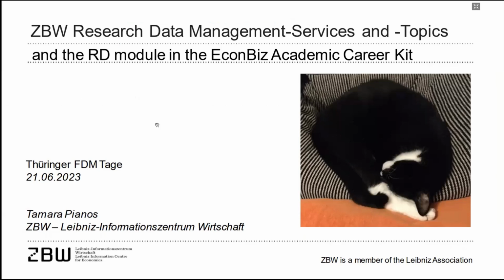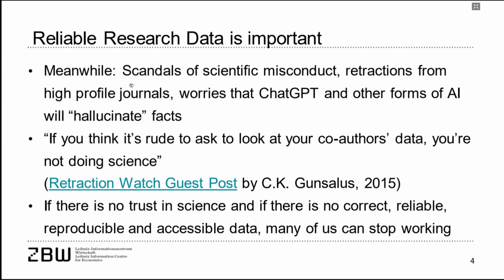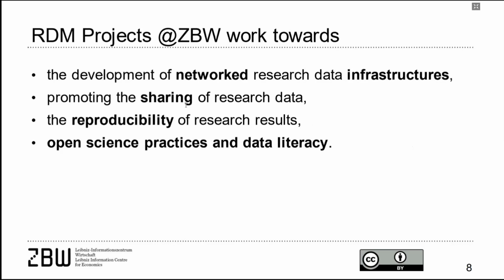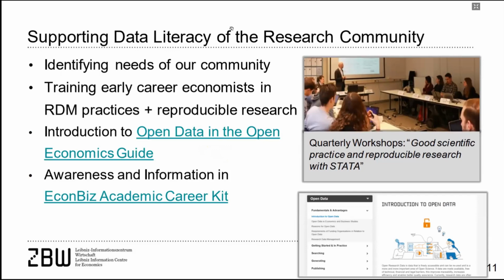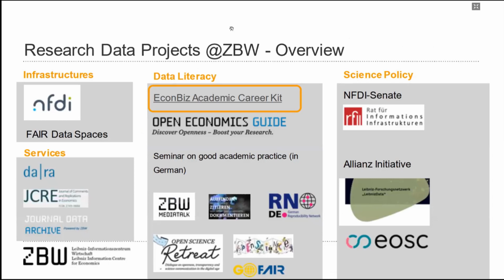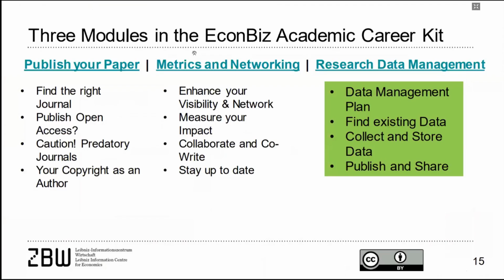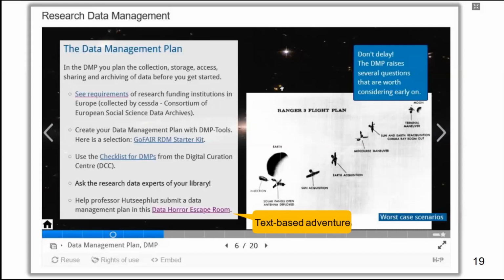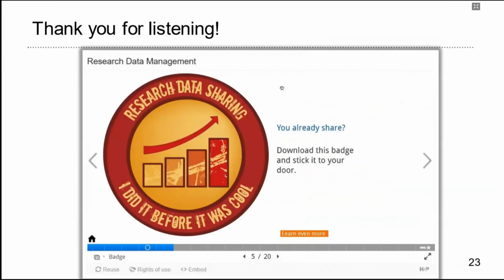ZBW Research Data Management-Services and Topics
Aufnahme zum Vortrag "ZBW Research Data Management-Services and -Topics and the RD module in the EconBiz Academic Career Kit" im Rahmen der 5. Thüringer FDM-Tage vom 20.-21. Juni 2023, ausgerichtet vom Thüringer Kompetenznetzwerk Forschungsdatenmanagement (TKFDM).

Links zu allen weiteren Materialien finden sie auf der Webseite des TKFDM

English:

Recording of the presentation "ZBW Research Data Management-Services and -Topics and the RD module in the EconBiz Academic Career Kit" as part of the 5th Thuringian RDM Days from June 20-21, 2023, hosted by the Thuringian Competence Network Research Data Management (TKFDM).

Links to all other materials can be found on the TKFDM